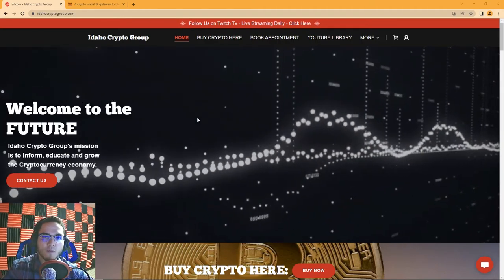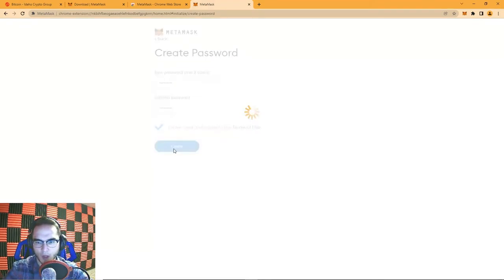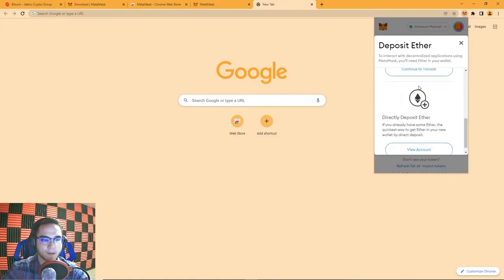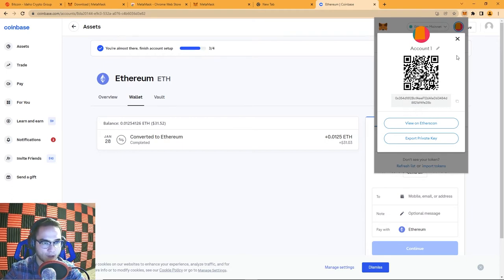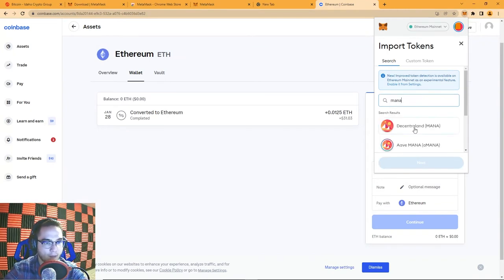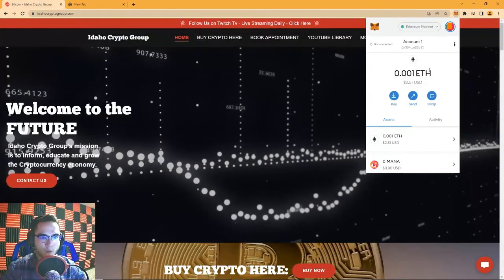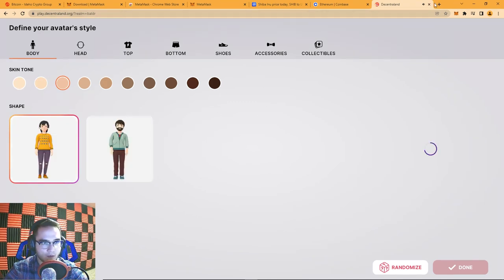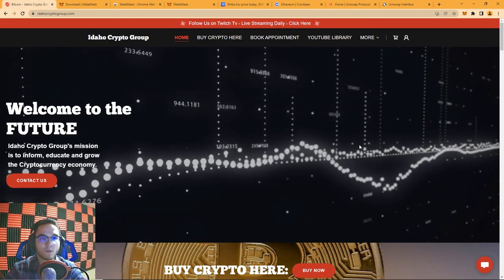How to use METAMASK WALLET - Easy Guide !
Quick video on how to setup and use Metamask wallet!

00:00 Intro
00:45 How to Download Metamask
01:25 Opening your first Wallet
04:03 Getting coins in your Wallet
08:21 Adding Custom Tokens
10:10 Adding Custom Networks
11:33 Built in Swap Feature
12:10 Using Metamask on Decentraland
13:39 Using Metamask on a DEX

Follow Ryan on Twitter and Instagram!